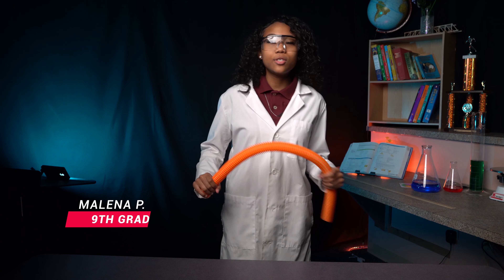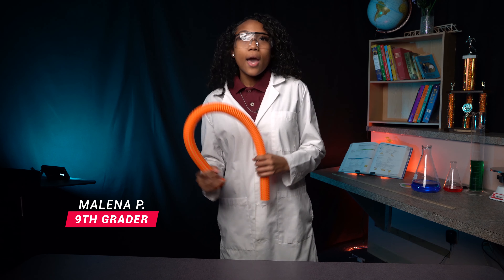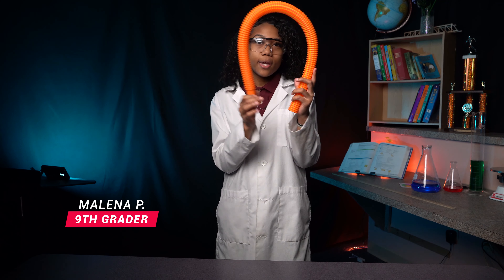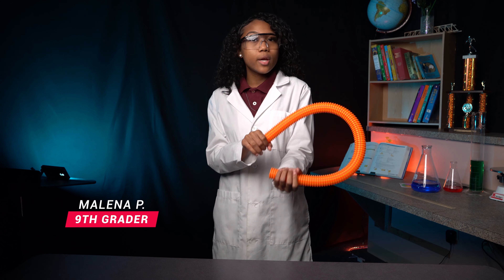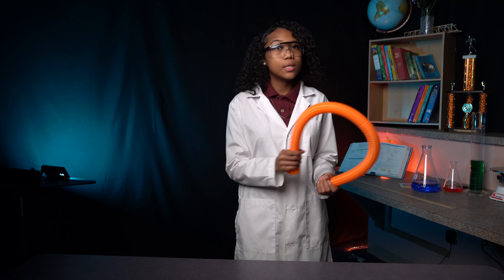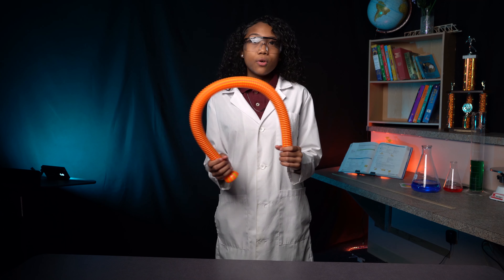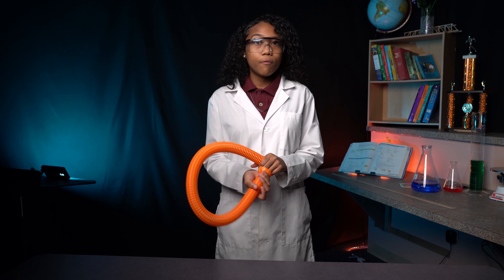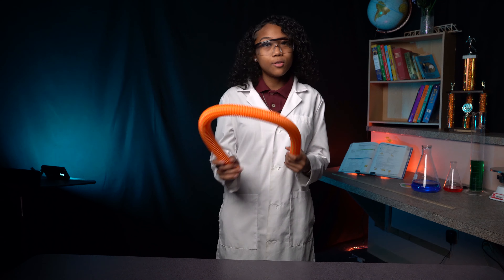Sound Hose - Science Demonstration - by Malena P.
Indiana Math and Science Academy North is a public charter school serving Kindergarten through twelfth grades managing by Concept Schools.  Concept Schools is a nonprofit charter management organization that provides a high-quality, STEM-focused and college-preparatory education through a network of charter schools while offering exceptional programs, comprehensive services, and opportunities to partner in education.